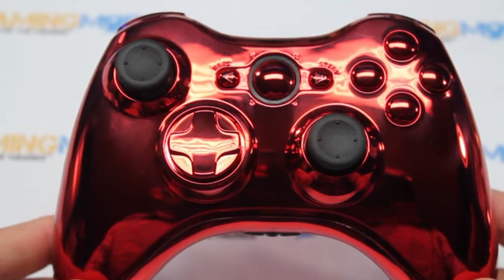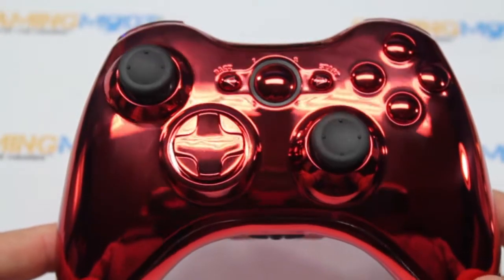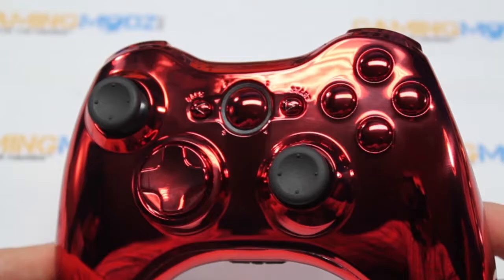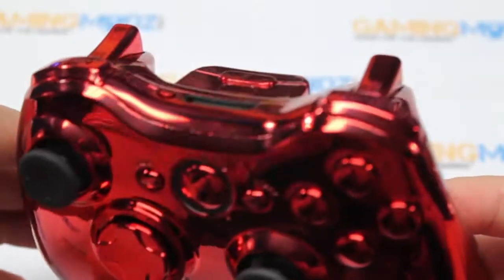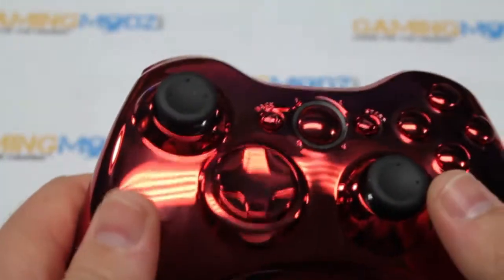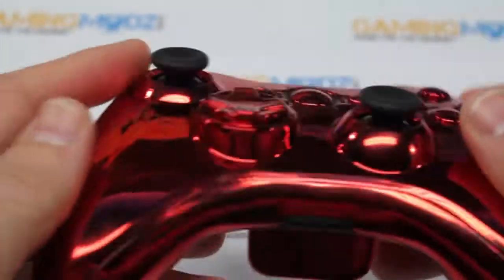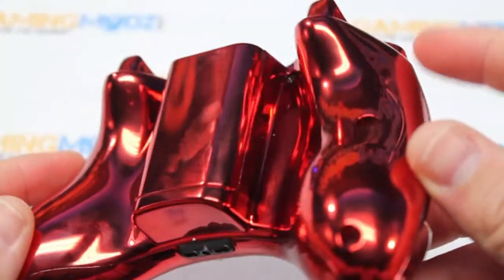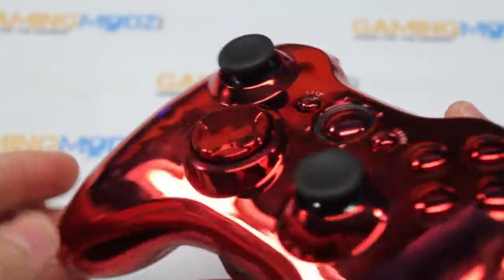"Elite Chrome Red" Xbox 360 Modded Controller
This is our Elite Chrome Red Modded Xbox 360 Controller. You can purchase this controller and many other custom Xbox 360 controllers exclusively at gamingmodz.com!